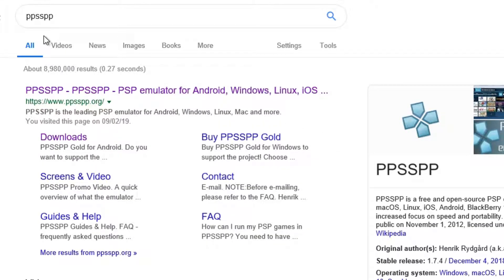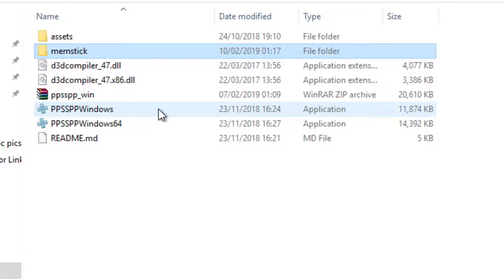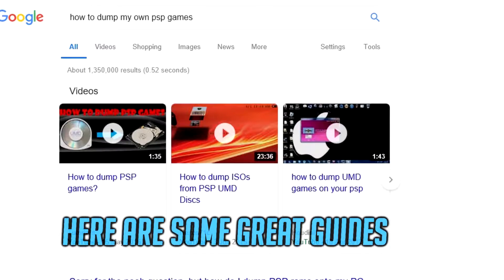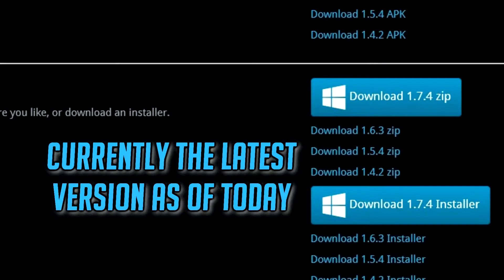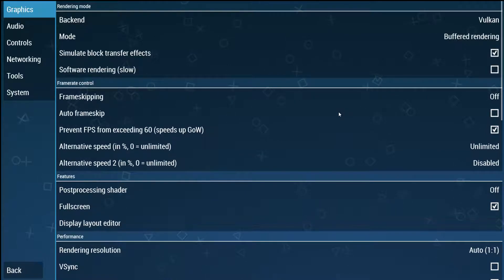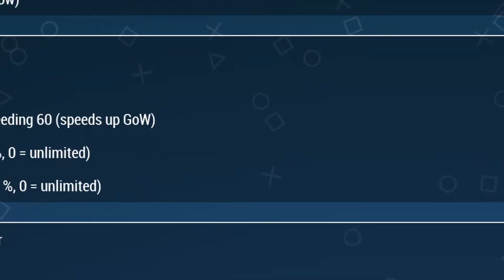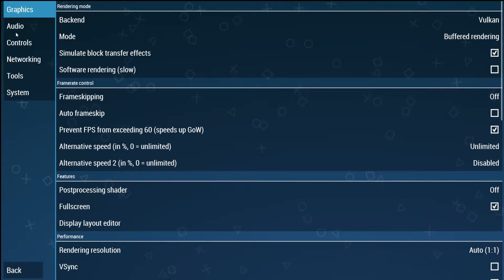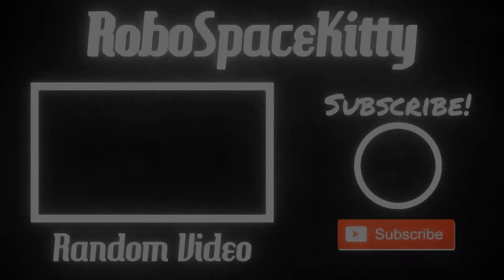PPSSPP - Playstation Portable Emulator - Set Up Guide and Installation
A quick guide on how to set up the PSP emulator PPSSPP.
Remember guys and gals - Emulate the RIGHT way - only make roms of games you actually own.

PPSSPP is a PSP emulator that fairly easy to set up and install and you can be up and running your PSP games on the PC/Android within minutes.